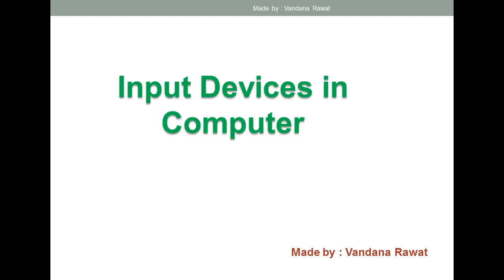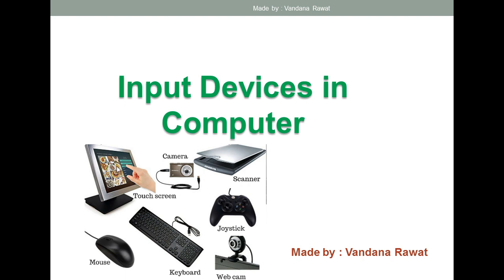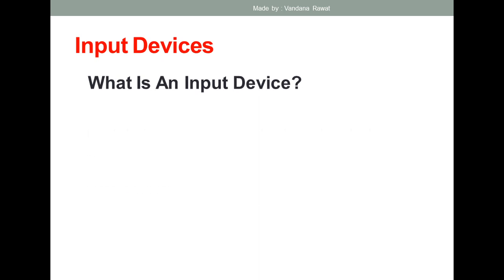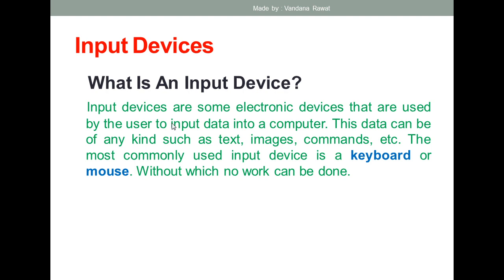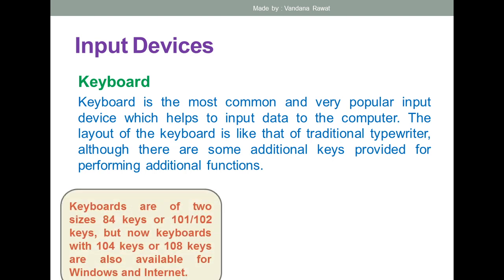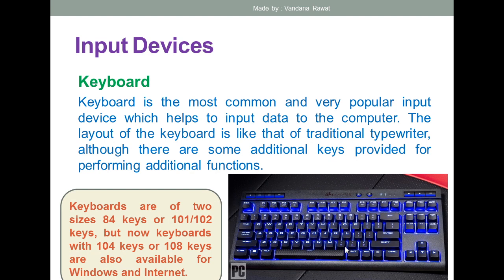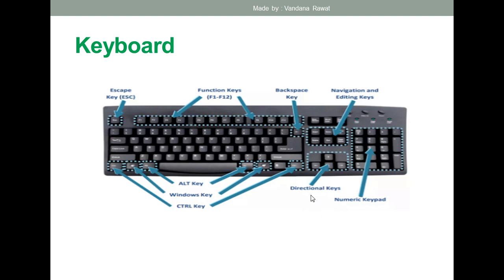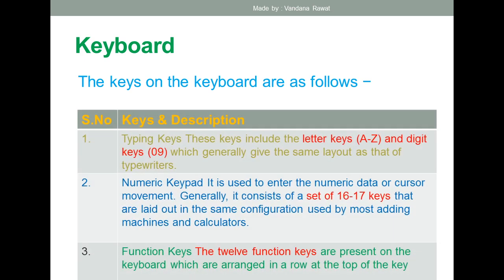Input Devices in Computer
This video describes various Input Devices in computers which are used to provide data in computers.